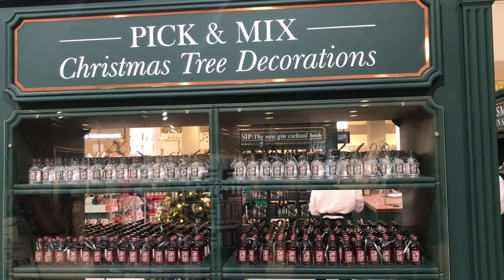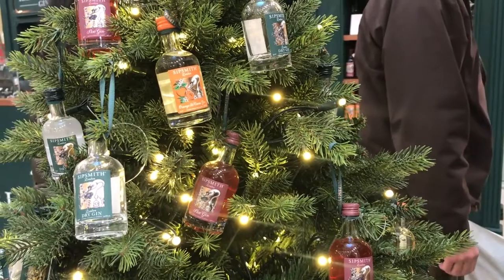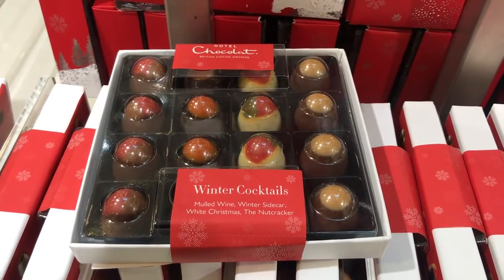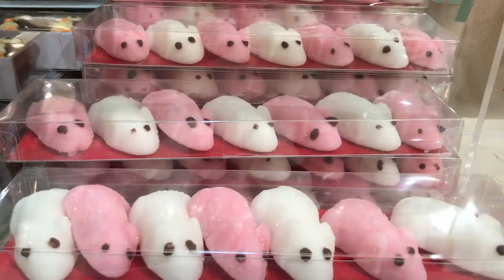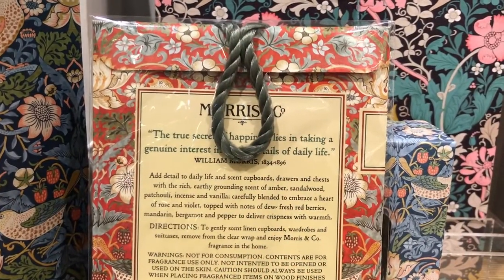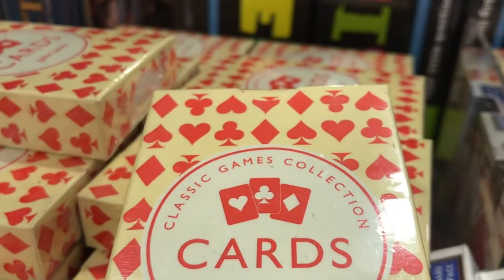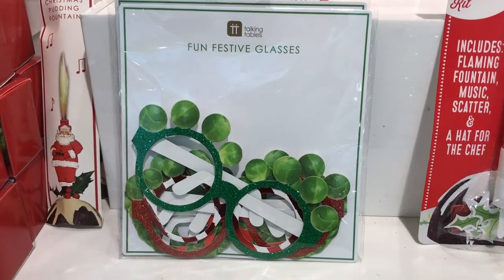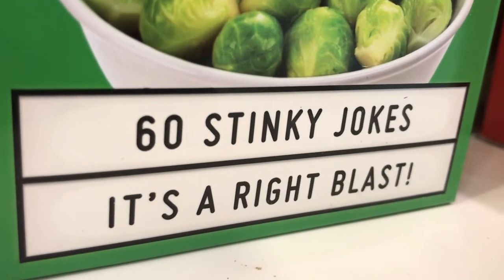A Christmas Bargain!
Top Christmas gifts for under a fiver... ChristmasBargain🎁🎄